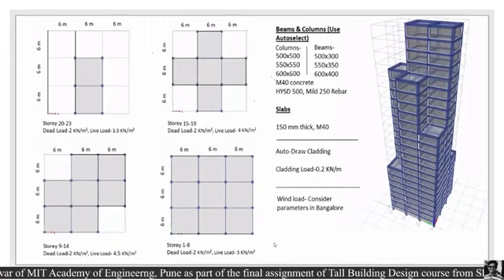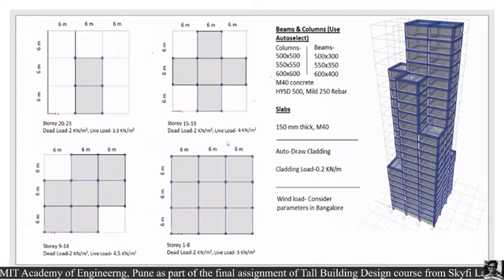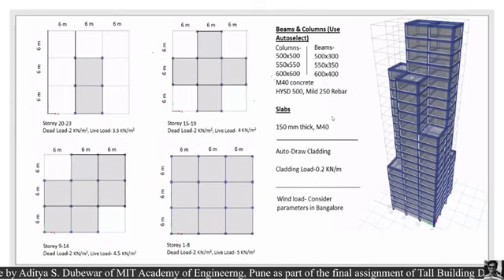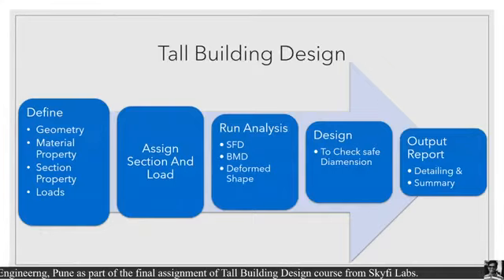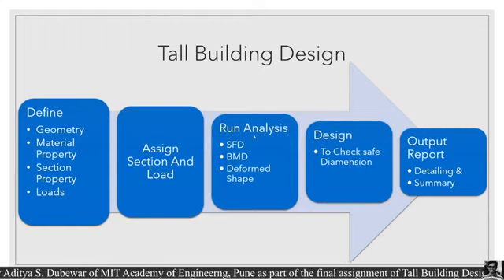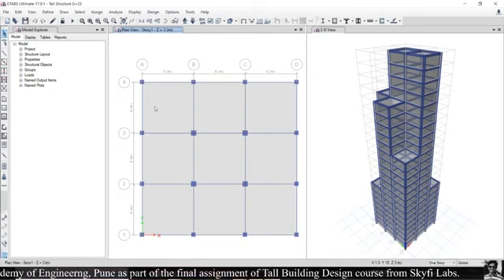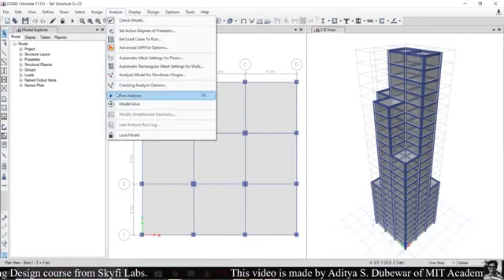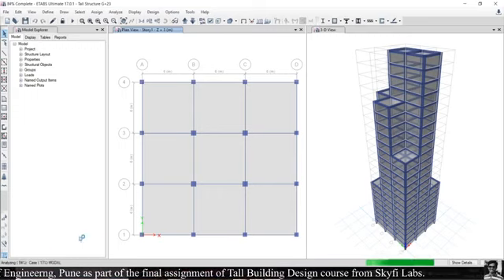tall building design project assignment for skyfi Labs online course by Ms Namisha Kumari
this video is made by Namisha of Sri balaji college of engineering and technology Jaipur as part of the final assignment of tall building design course from skyfi Labs.